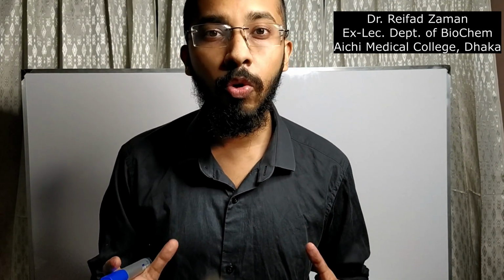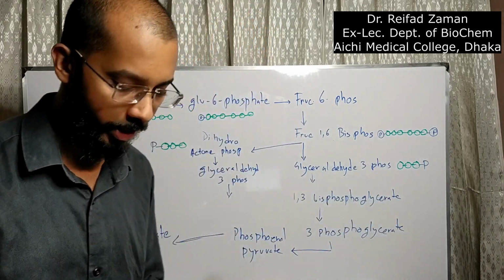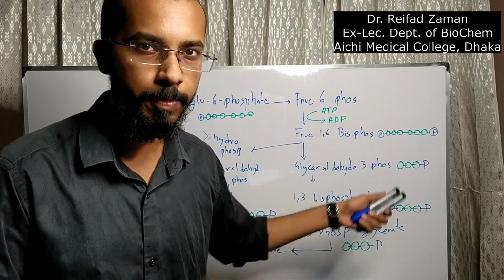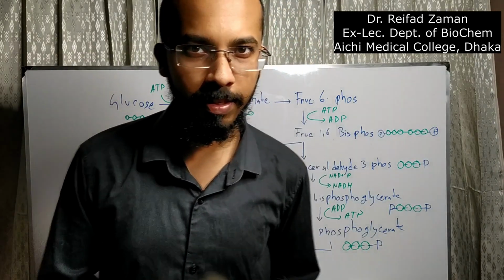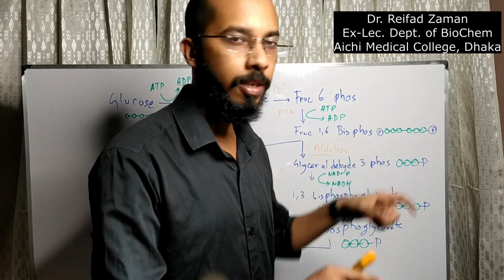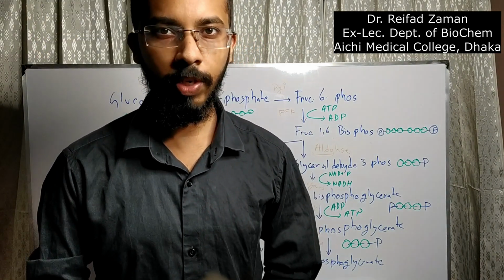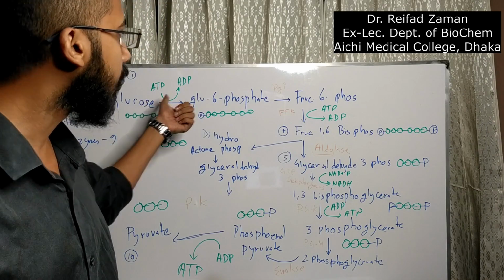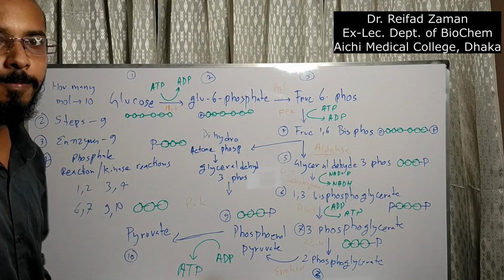Easy Glycolysis tutorial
This video is targeted towards 1st prof M.B.B.S students of Bangladesh, Nepal, India(Kashmir) & Pakistan.
Note that it should be "Phosphate group" rather than "Phosphate atom"